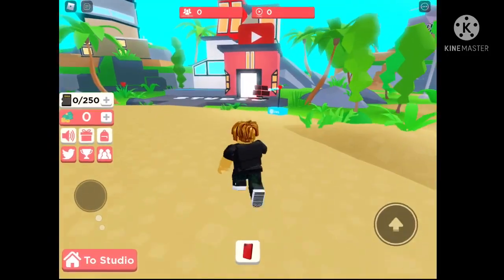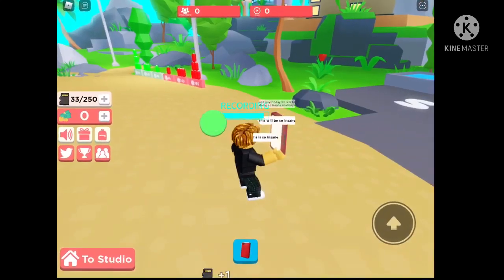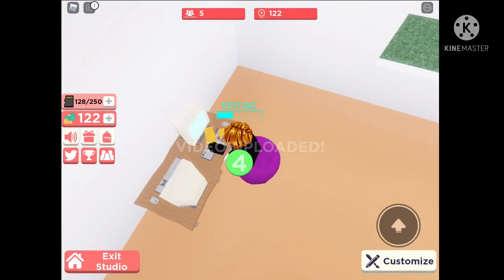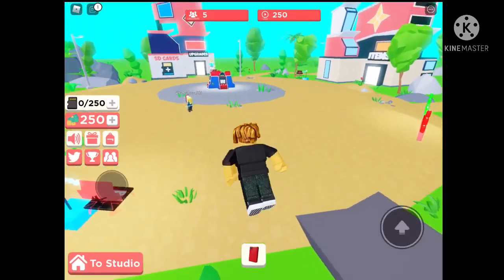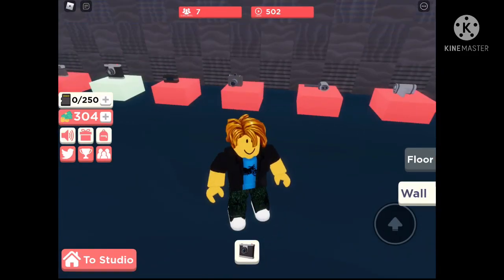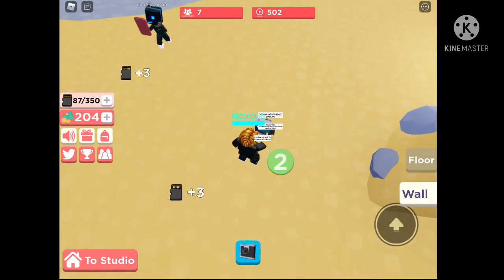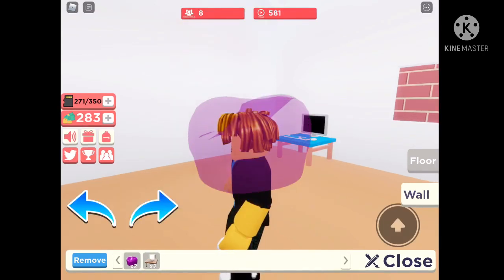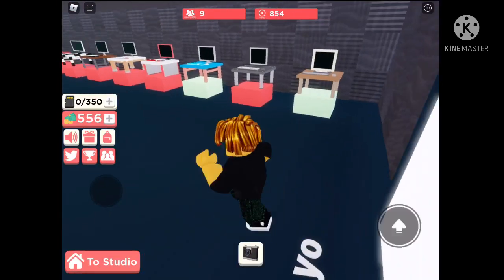Playing YouTube simulator noob to PRO!